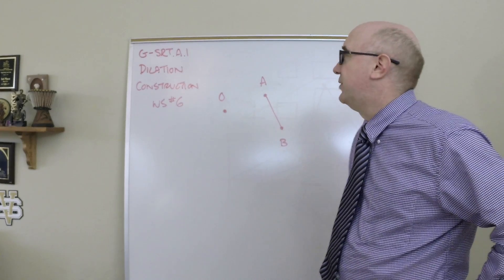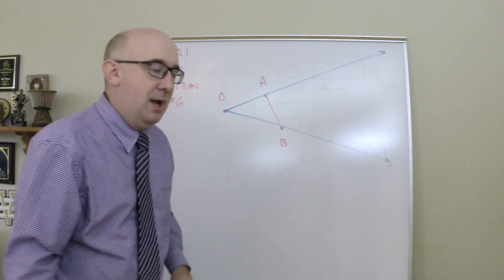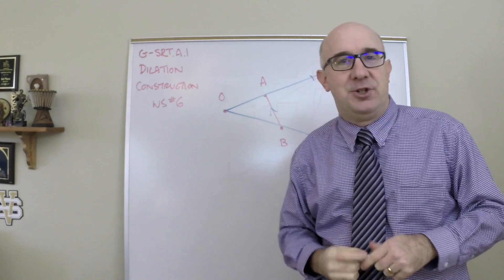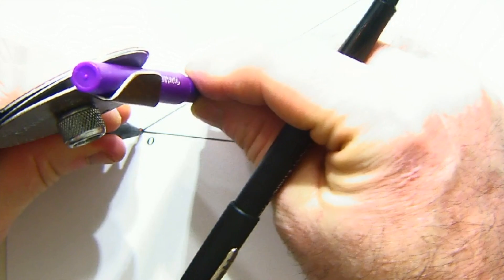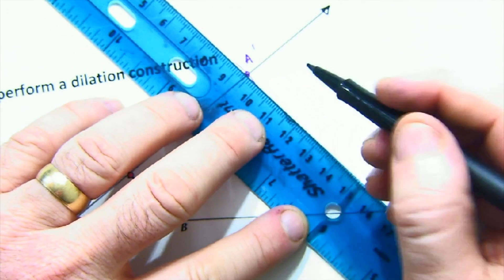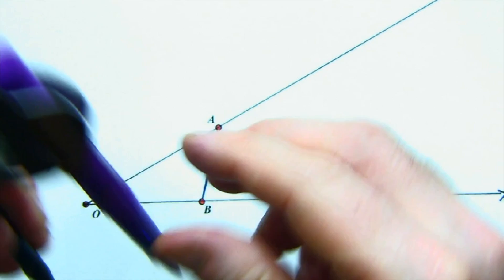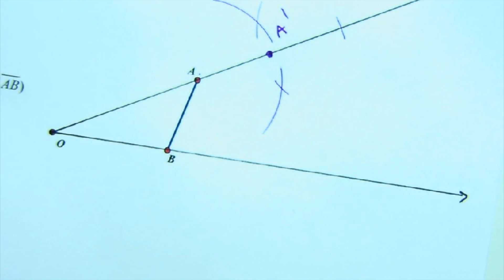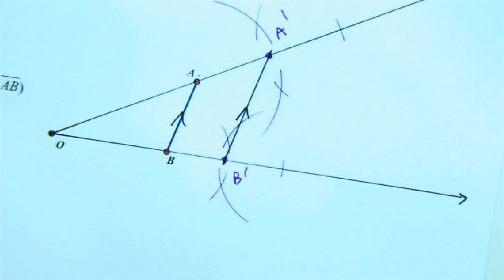G-SRT.A.1 Worksheet #6 - Dilation Construction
G-SRT.A.1 worksheet #6 looks at how to construct a dilation using a compass and straightedge.